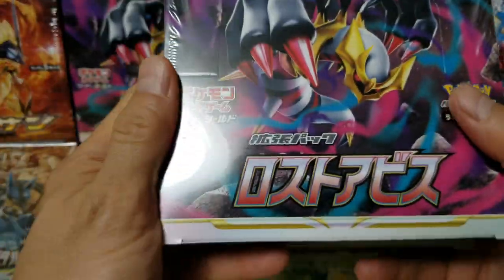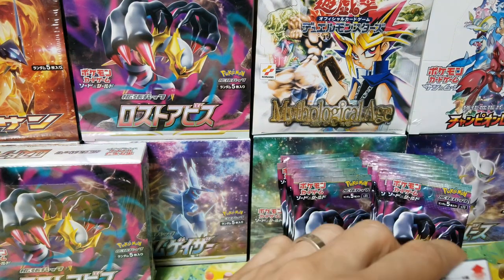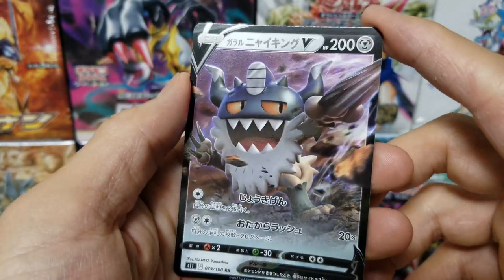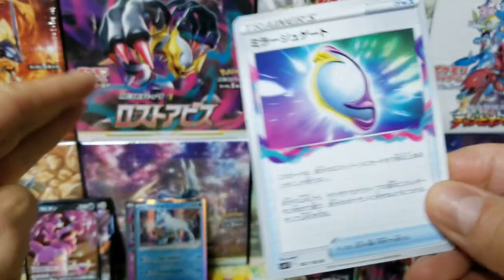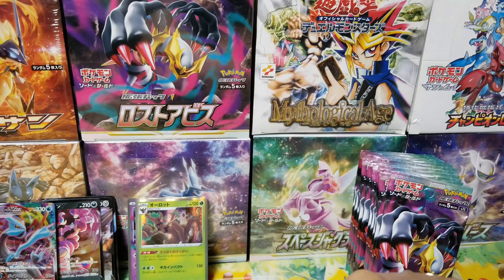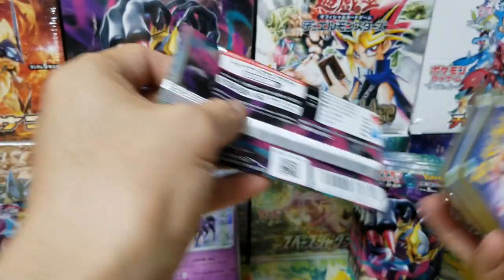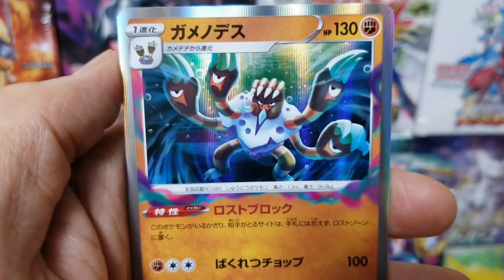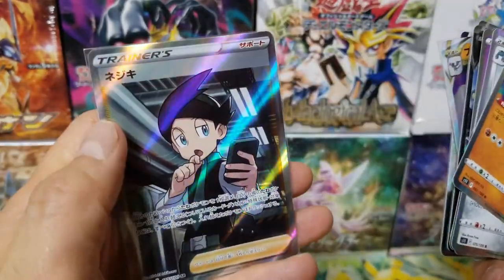Pokemon LOST ABYSS opening (Lost Origin) hot Giratina SR in set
We are opening a box of Lost Abyss, featuring Giratina on the cover.  The chase cards are the ALT-ART Giratina, the UR-Giratina and one ultra-hot Trainer card.  What do you think of the pulls?  It really helps the channel.